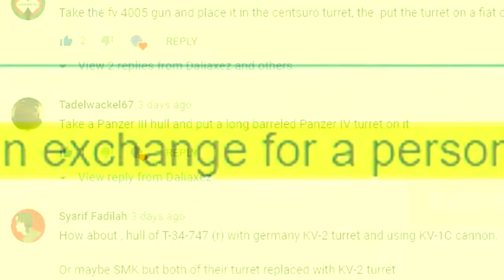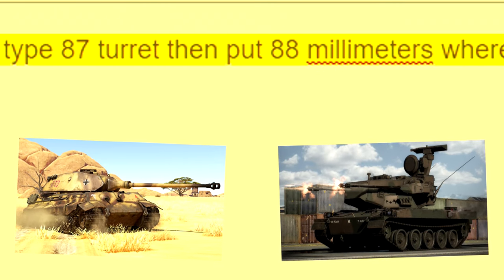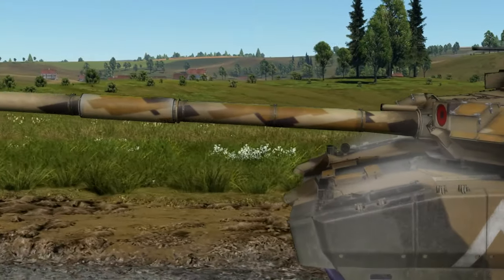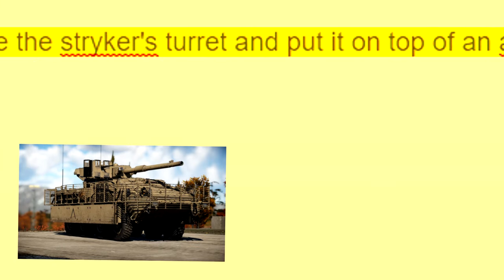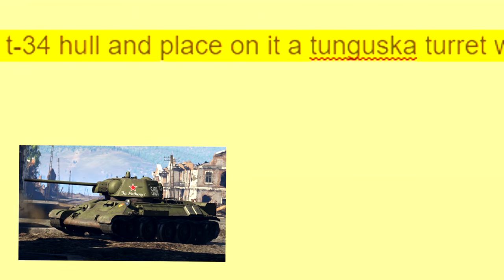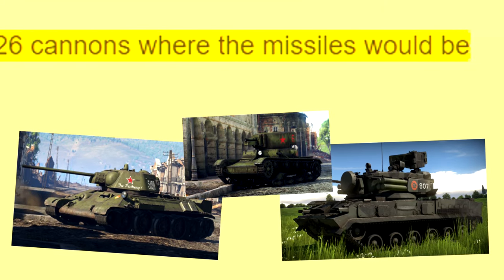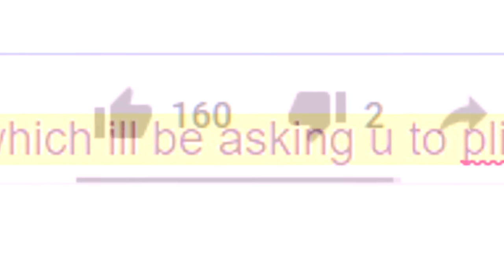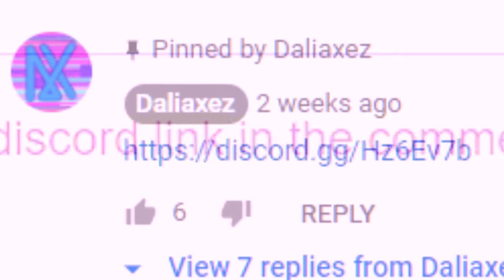ASSEMBLING COMMUNITY TANK DESIGNS #5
if u want me to actually turn this into a series u could donate that smol like i keep asking for

so after even more requests, respectively 50k of them, i have carefully handpicked these select few for ur eyes to gaze on

if u have more ideas pls comment ur desired mix up so that it can come to life within my low budget vids

let us thank sega for their quality music composers